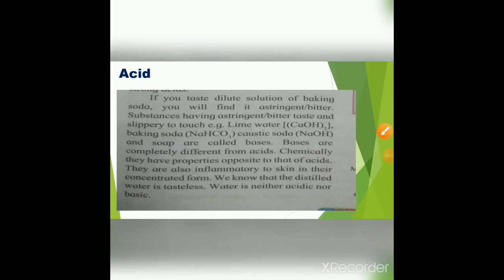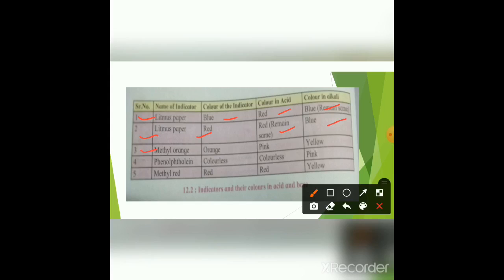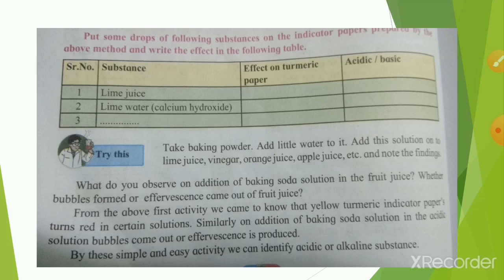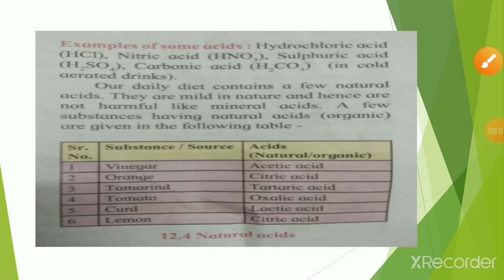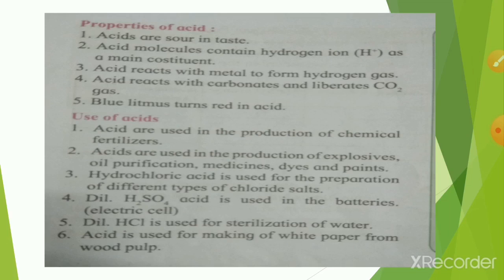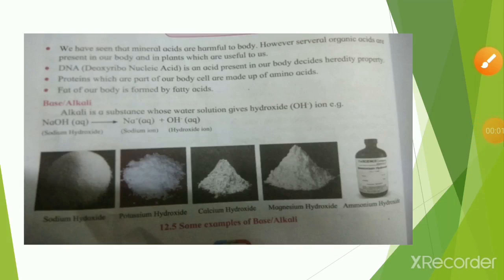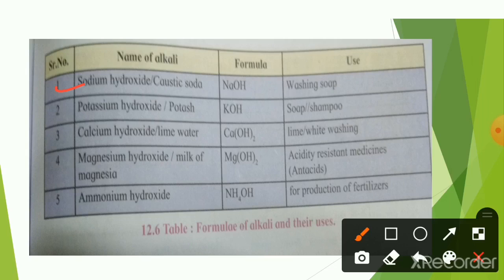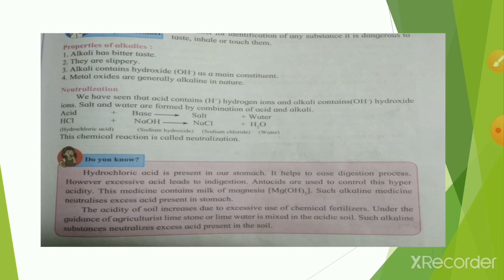8th Science 01.12.2020